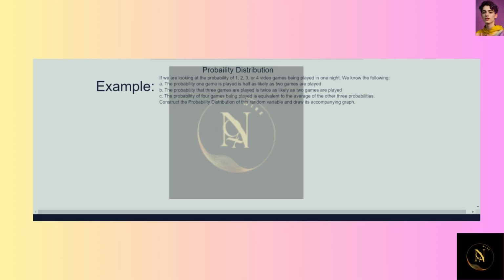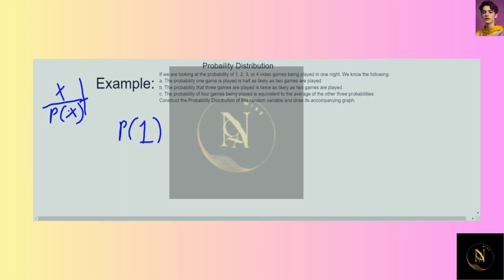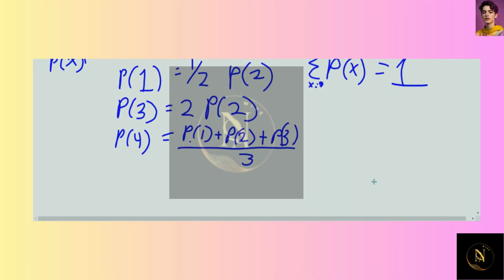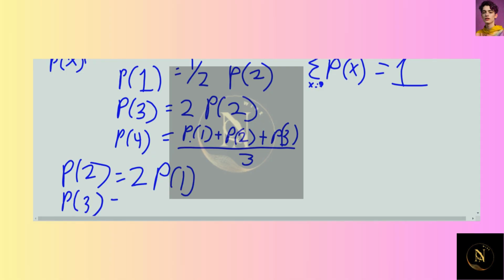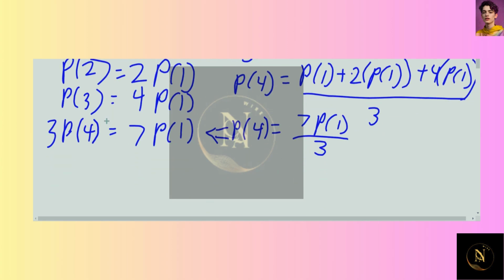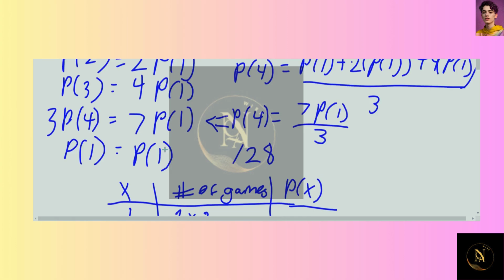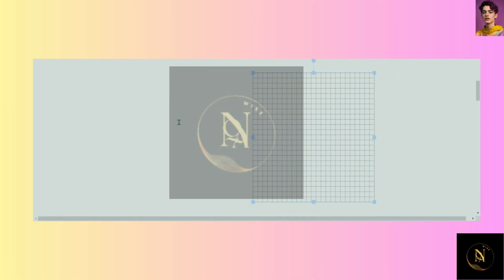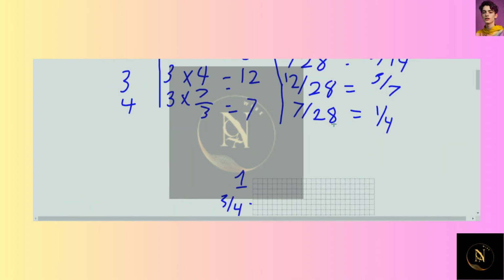Computer Games The probability that a child plays one computer game is one-half as likely as that of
Computer Games The probability that a child plays one computer game is one-half as likely as that of playing two computer games. The probability of playing three games is twice as likely as that of playing two games, and the probability of playing four games is the average of the other three. Let X be the number of computer games played. Construct the probability distribution for this random variable and draw the graph.